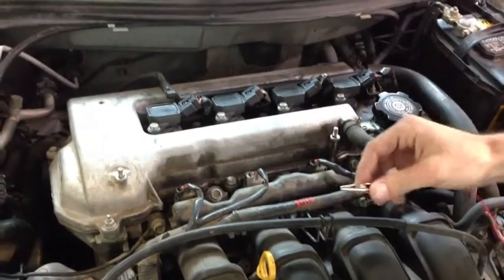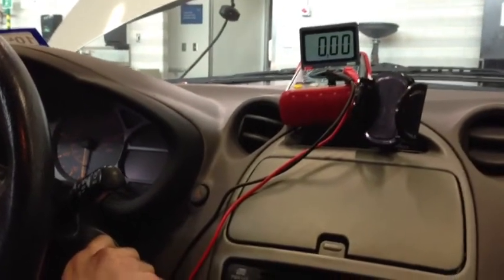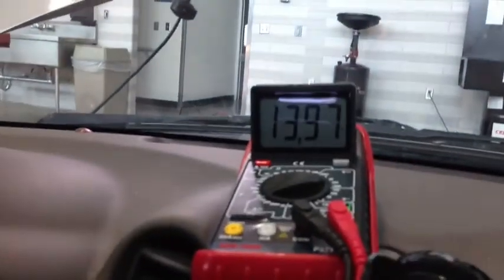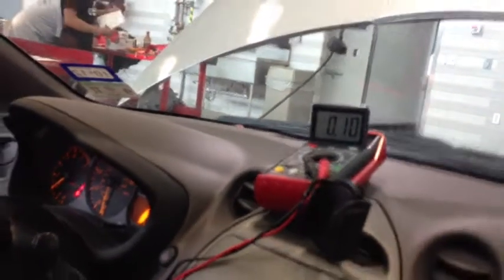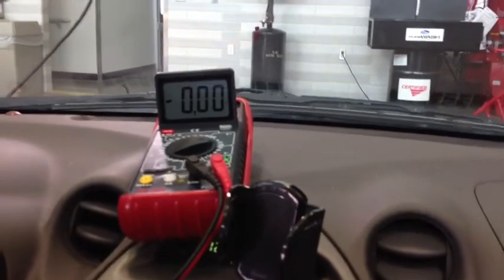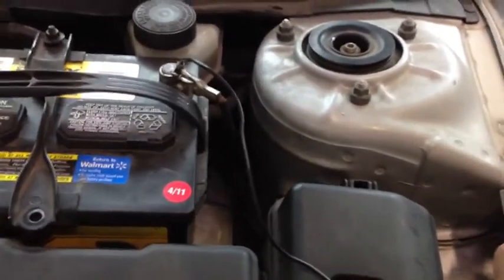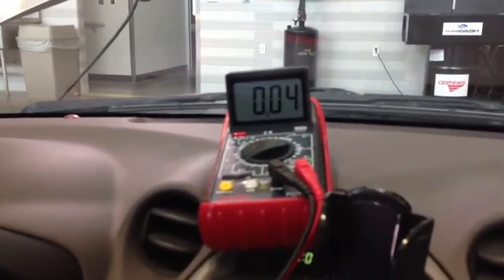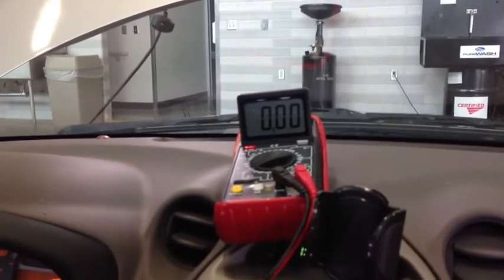Electrical Electronics diagnostic part 2